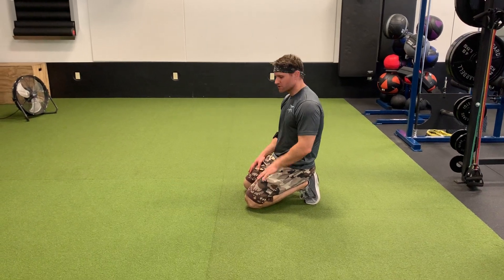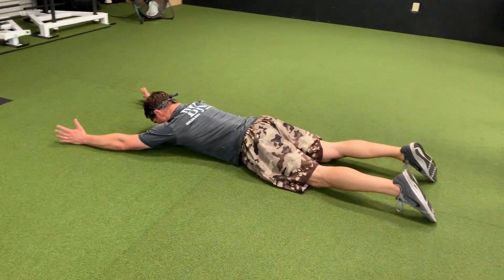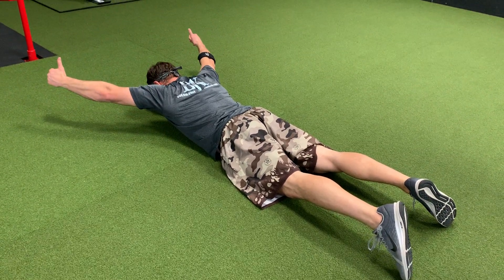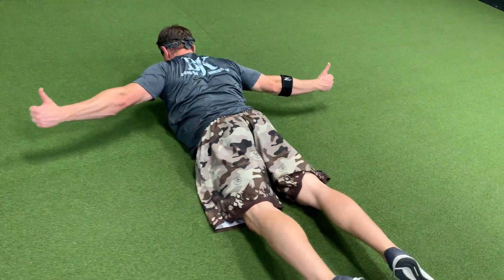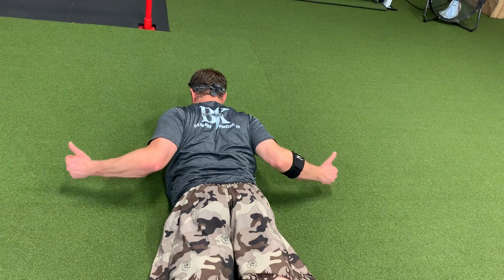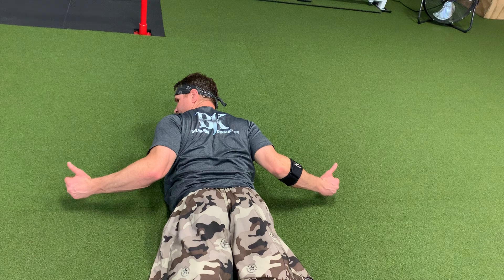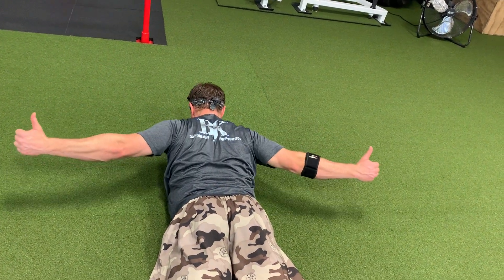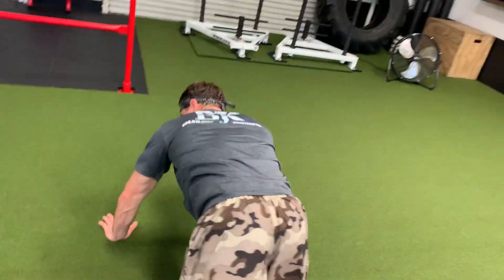Y T W L